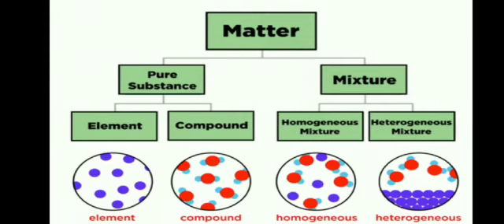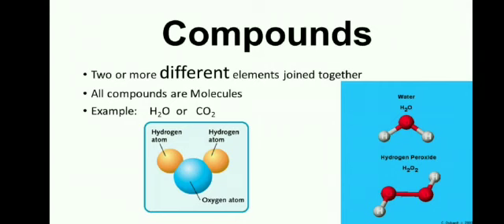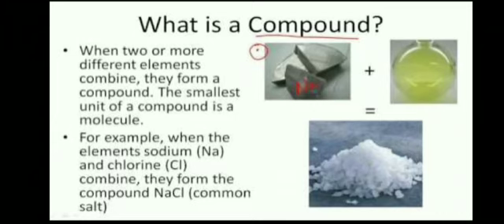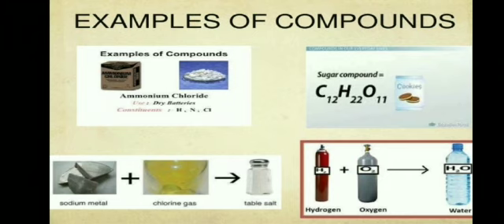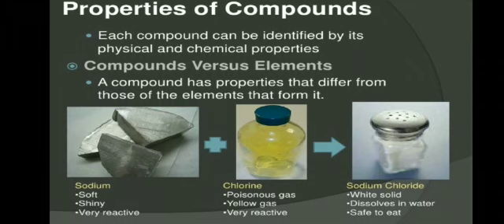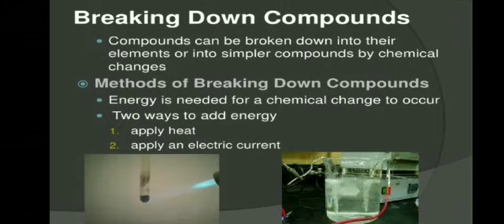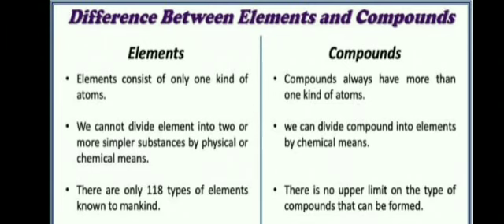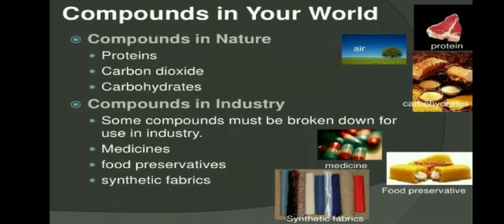Introduction to matter 7th science term 1 (tnscert)